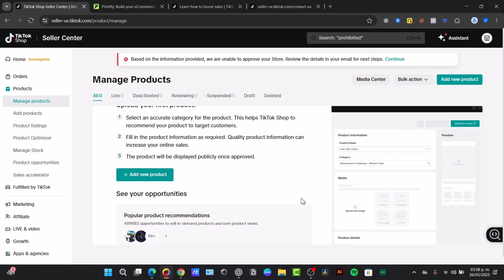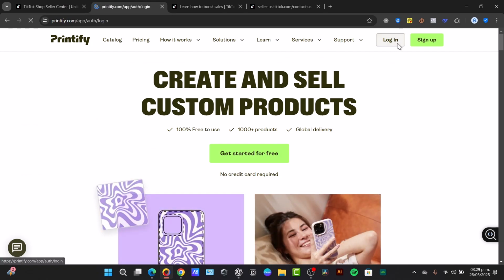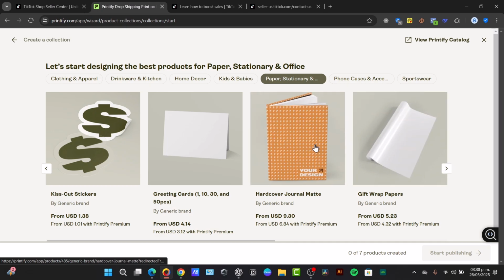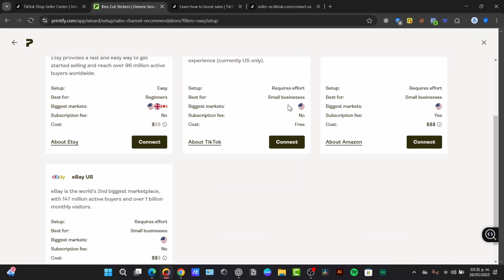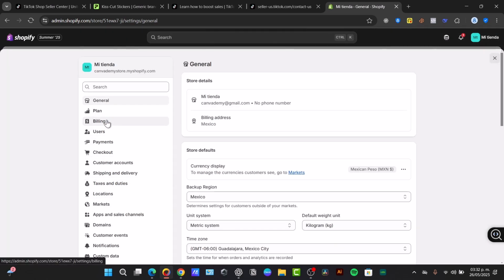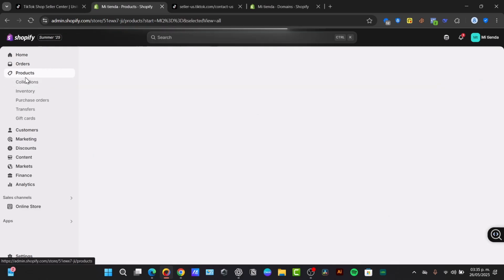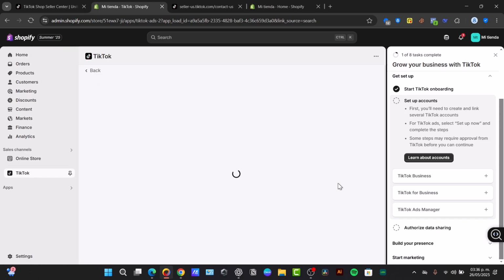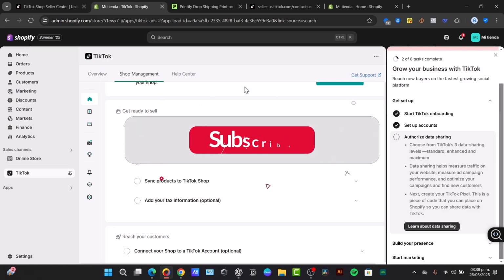How To Connect Printify To Tiktok Shop | Full Integration Guide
Want to sell your Printify products directly on TikTok Shop? In this full integration guide, you’ll learn step-by-step how to connect Printify to TikTok Shop and start making sales fast — no technical experience needed!

✅ In this video, you’ll learn:
- How to set up your TikTok Shop account
- How to link Printify to TikTok Shop using third-party apps
- How to sync products, pricing, and inventory
- Tips to optimize your listings and boost visibility on TikTok

🛒 Perfect for print-on-demand sellers, small business owners, and content creators ready to tap into TikTok’s massive eCommerce potential!